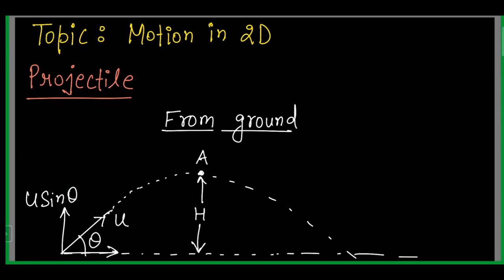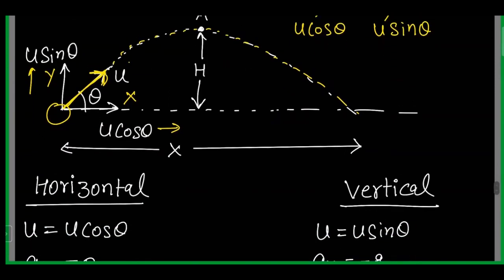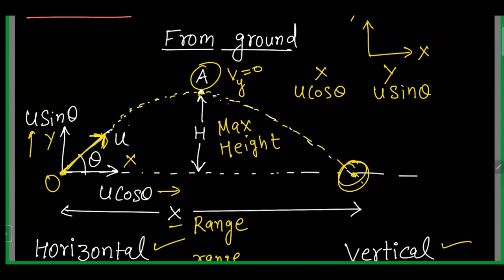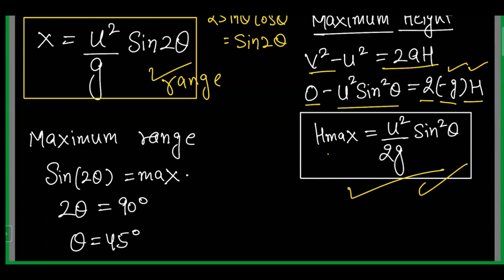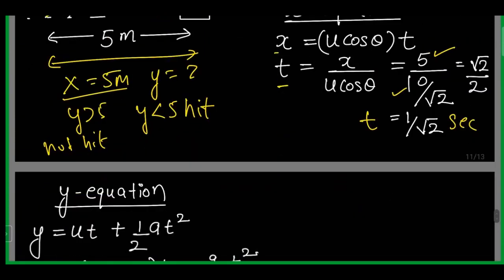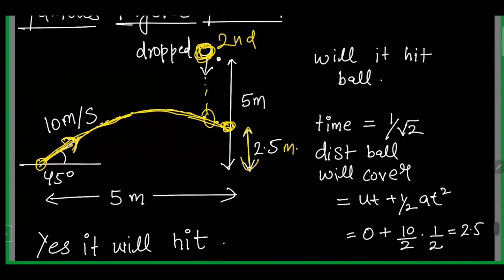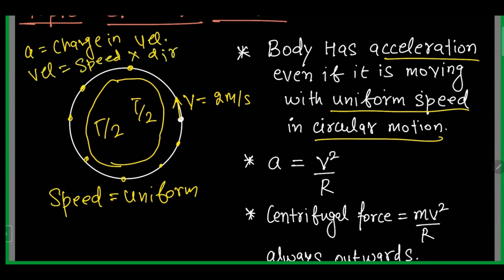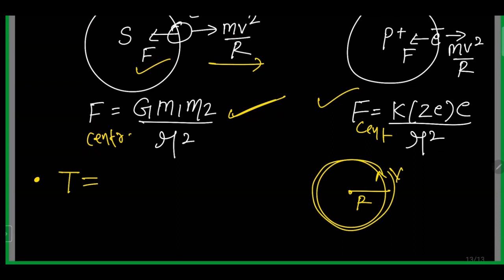Motion in 2D| Foundation Physics| CSIR NET|GATE|JEST|TIFR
This is the Third lecture of free Foundation Physics Course.
In this lecture- Aaryan Sir discussed about ; Motion in 2D
Motion in 2D is very important part of physics.
Topics Covered in the session are:
1.Projectile
2. Famous Problems
3. Circular Motion